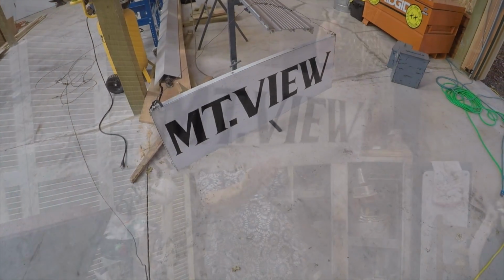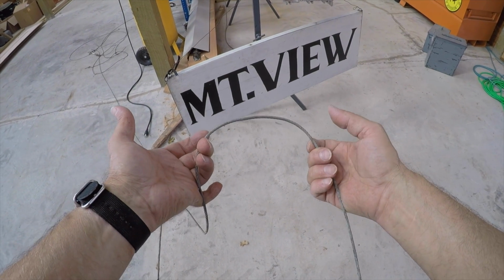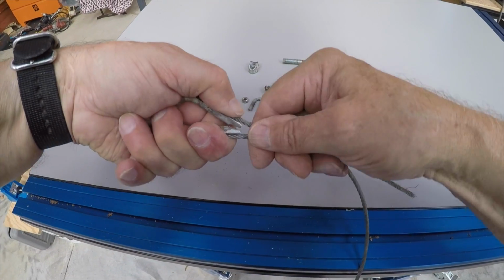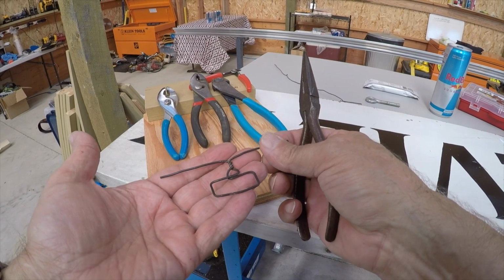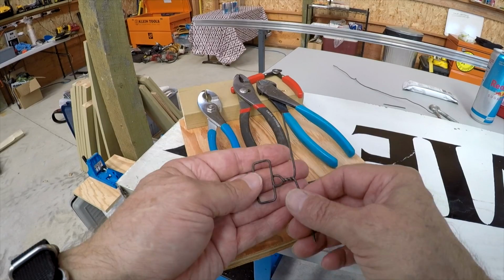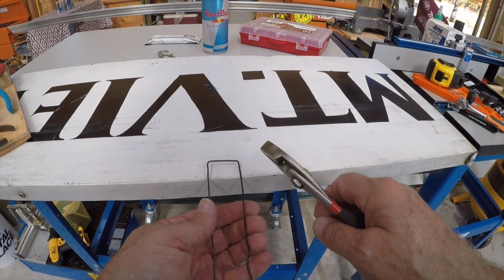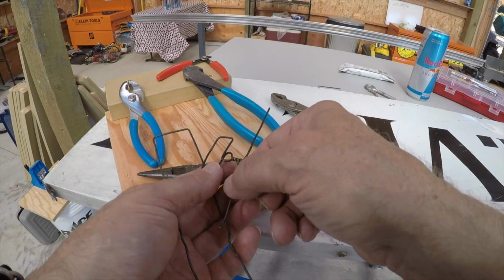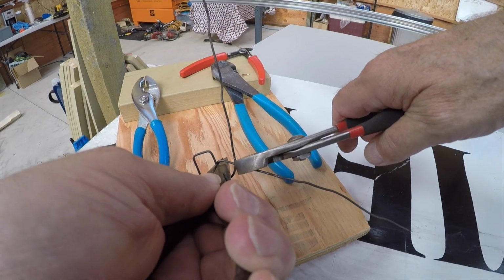Vintage Mt View Sign | Cool Instagram Photo!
Hanging Our Vintage "Mt View" Sign  |  Cool Instagram Photo!
Instagram Photo Op at 5:43
"Mt View" ... Mountain View Ranch. How cool is that??!!

Do you ever want to just celebrate when things start going well?
That is what I did today! I hung our vintage "Mt View" sign up in the barn to surprise Beth.

It made for a cool photo on Instagram!

Music Credit - Andrew Applepie

Continue the conversation by leaving a comment!